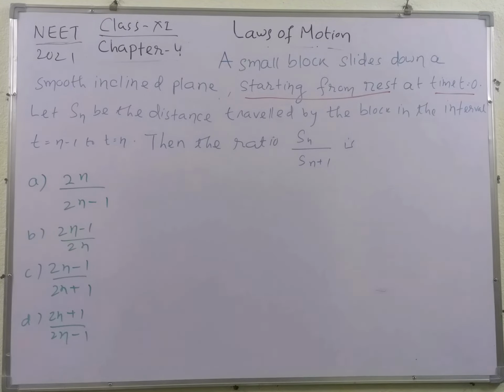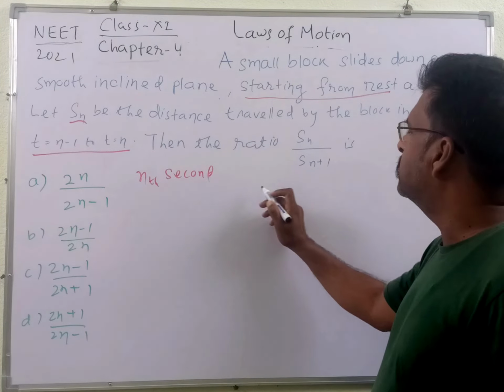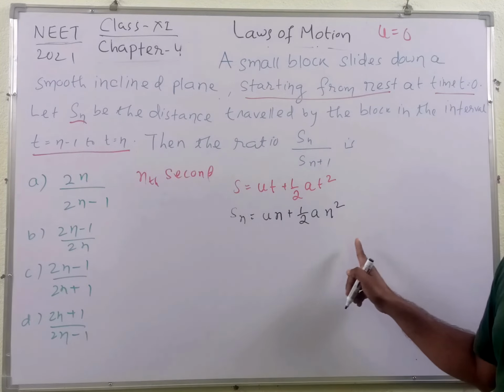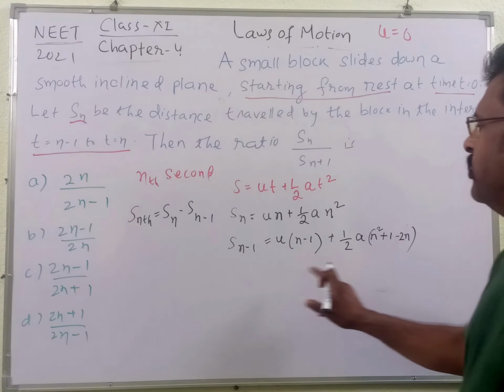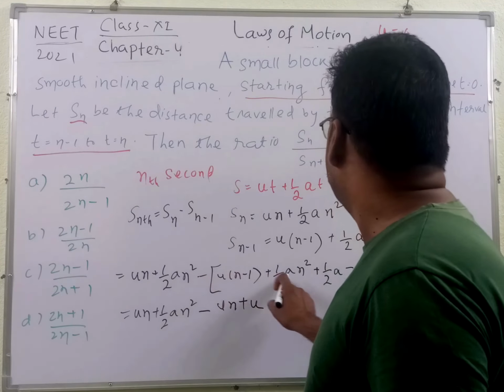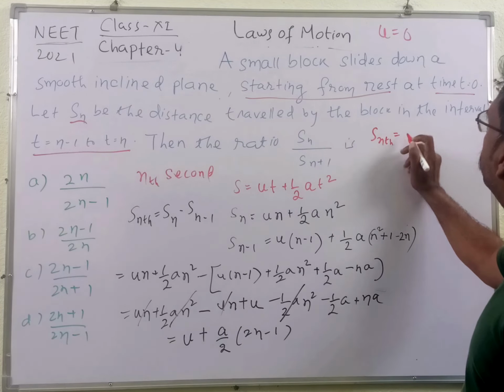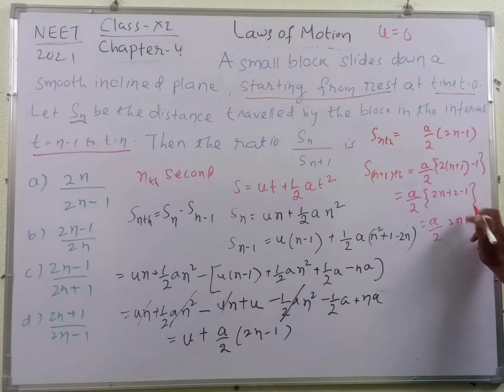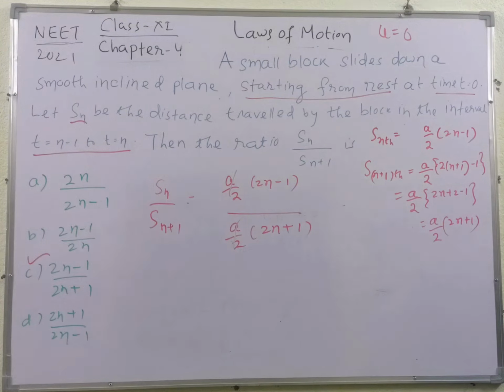NEET Physics PYQ 2021 Laws of Motion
neet physics pyq laws of motion